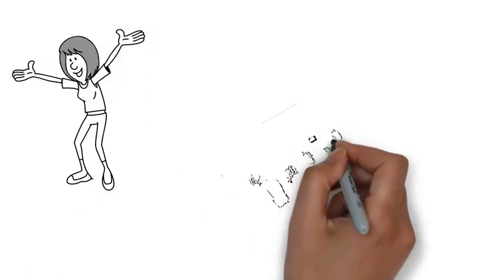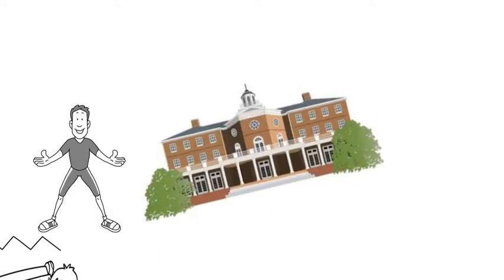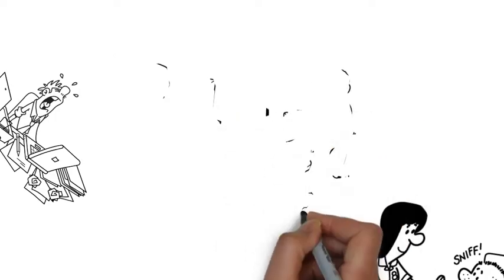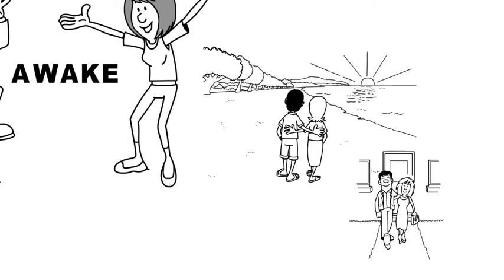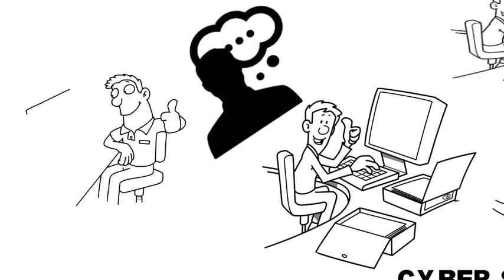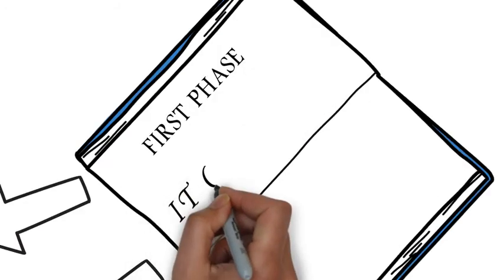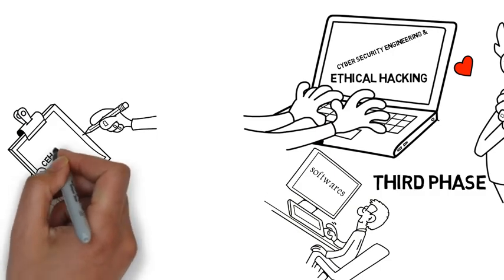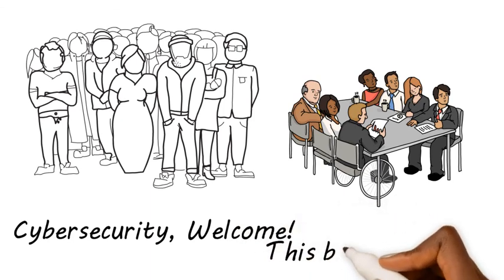How to Become a Cybersecurity Analyst Introduction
Kindle and Paperback books:

Learn how to become a Cybersecurity analyst.
No experience necessary - This program caters to beginners. We cover foundation IT concepts, cybersecurity policy, engineering, ethical hacking, how to pass the certification exams, and resume building, mock interviews and more!

No experience necessary - this online course caters to beginners. We cover foundation IT concepts, cybersecurity policy, engineering, ethical hacking, how to pass the CEH and most importantly, career development.